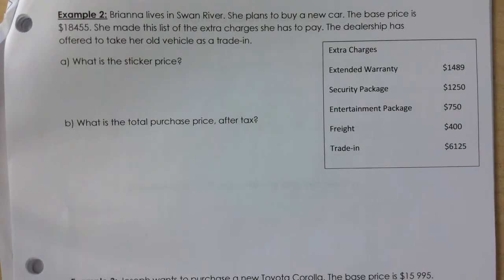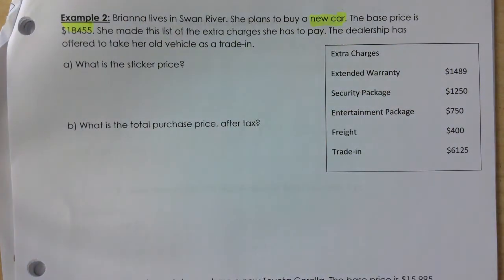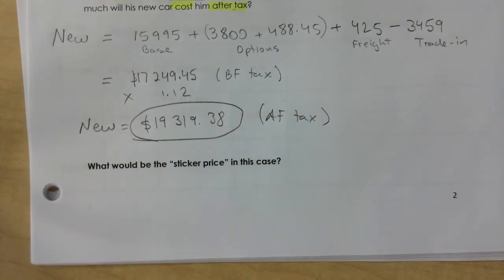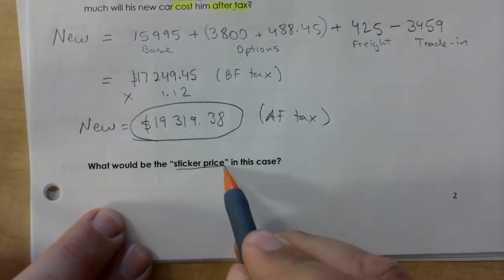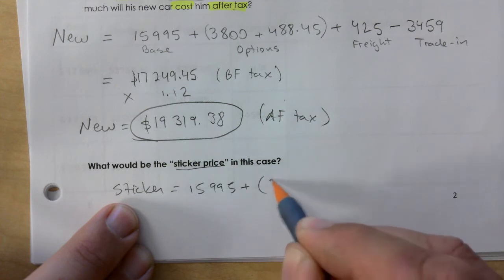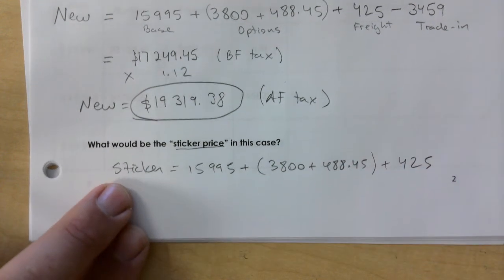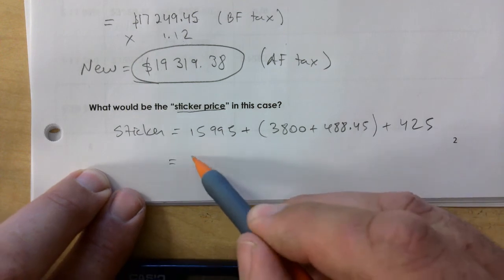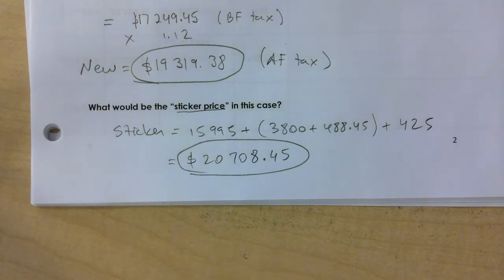ESMR4S VF - Buying New